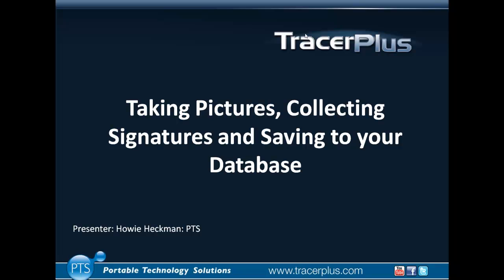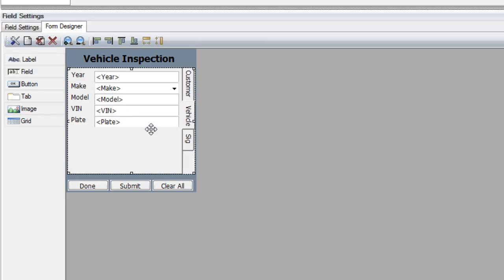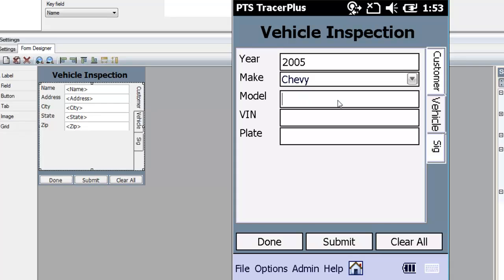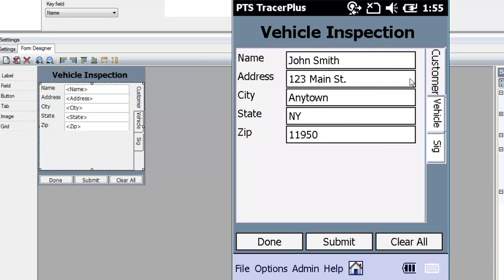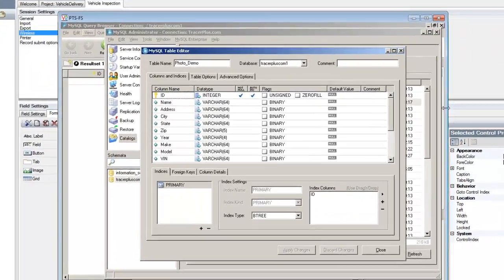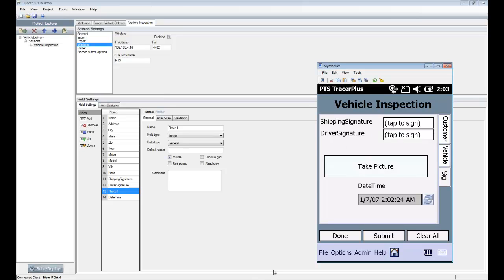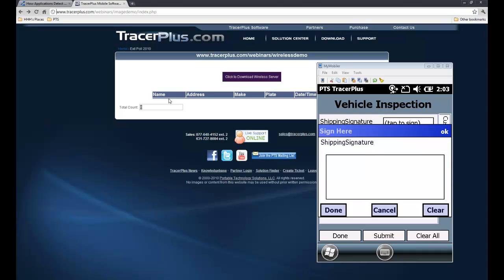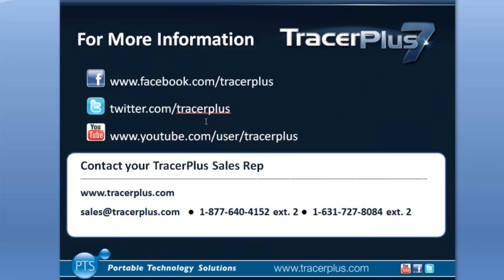Learn about Image and Signature Capture with TracerPlus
With TracerPlus, you can easily enhance the data you collect with accurate photos of the job or event. For situations ranging from inspections to security, the ability to tie a given photo to a specific set of data provides better verification and more accuracy.

Signature capture for authorization and acceptance of terms is another popular feature of TracerPlus.  Watch this quick tutorial on how to set up TracerPlus to take pictures, open signature pop-ups and where these files go when you sync your data.

• Capture signatures and pictures for proof of completed work.
• Make sure your employees follow the right process by setting up failsafes.
• Link image and signature files to the right info in your database..